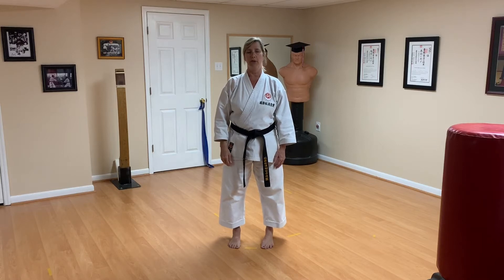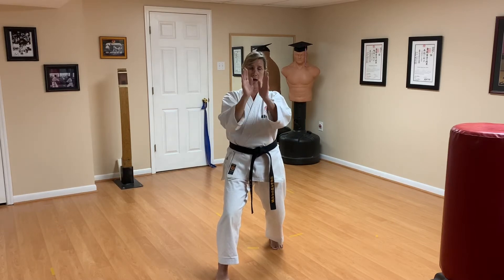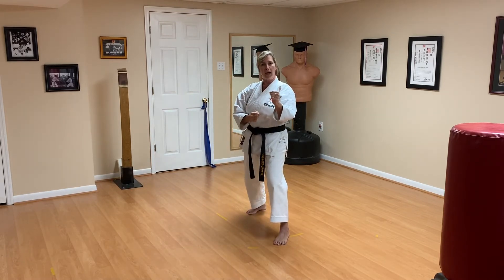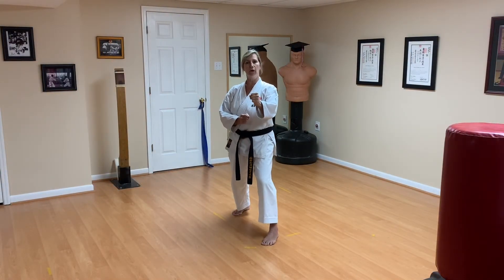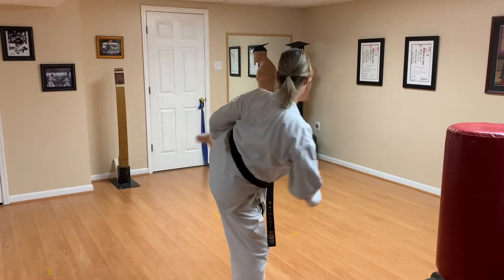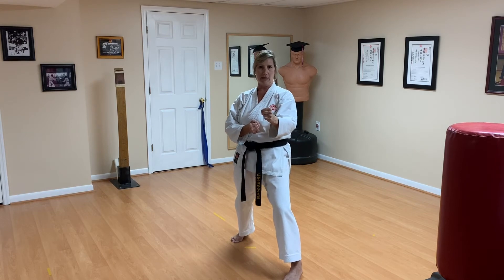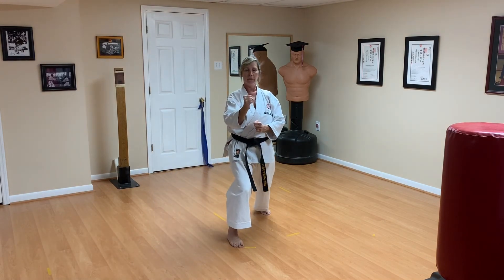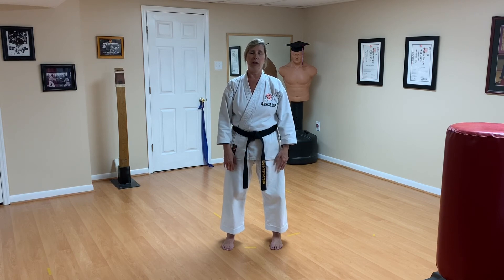Ippon Kumite-Offense Defense 5/5/20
Ippon kumite drill to practice both attacking and defending.  There are modifications for beginner, intermediate, and advanced levels.